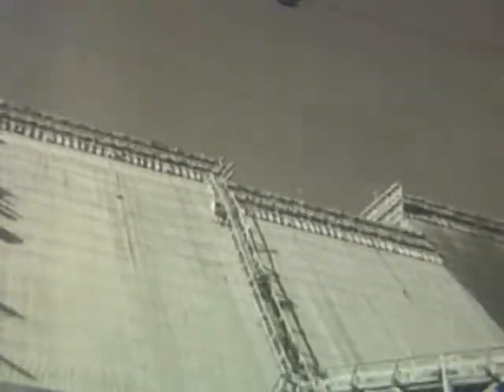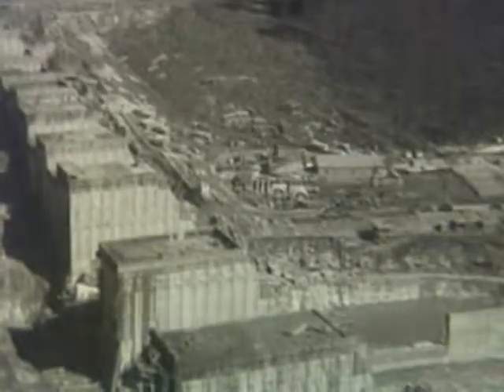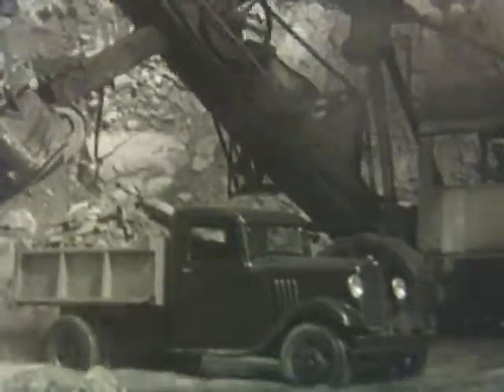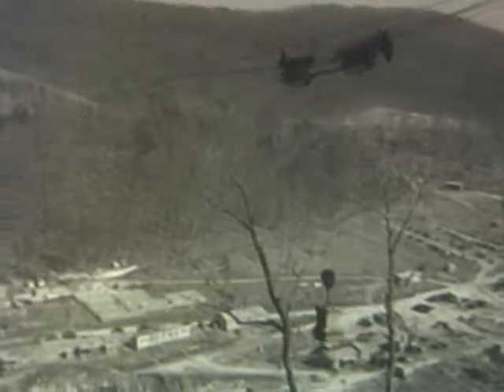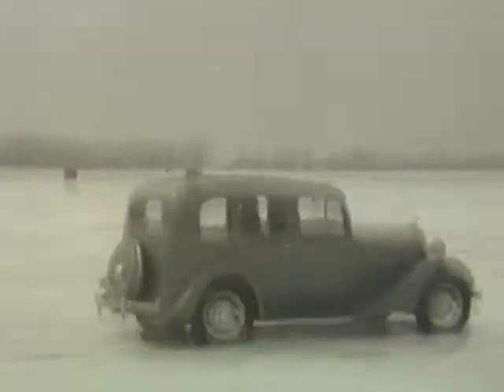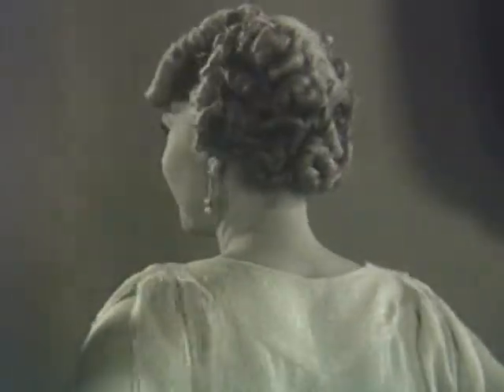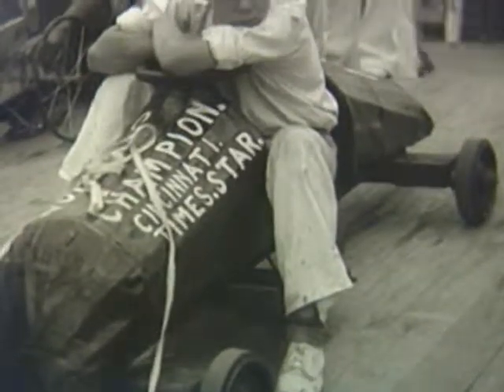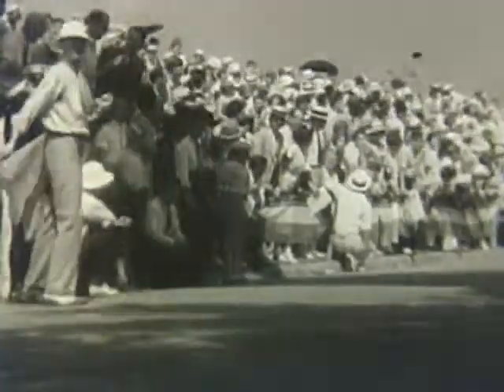Chevrolet Leader News, Volume 1, Number 1 (1935)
Promotional newsreels featuring a variety of Chevrolet-centric stories, including: the building of Norris Dam in Tennessee; an automobile racing an ice boat across a lake in Mt. Clemens, Michigan; gasoline economy tests on Detroit streets; women showing off their hairstyles in an automobile moving along New York City streets; the Soap Box Derby at Dayton, Ohio; and a miniature dog riding in the glove compartment of an automobile in San Francisco.

This film is available courtesy of The Prelinger Archives.